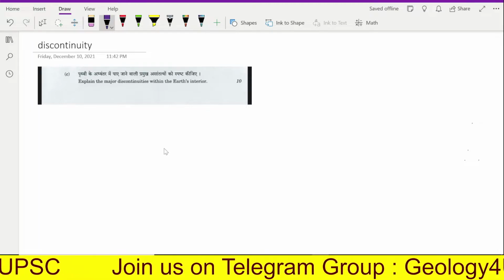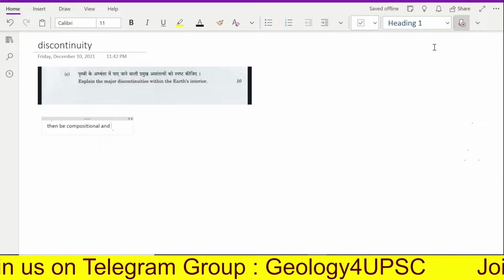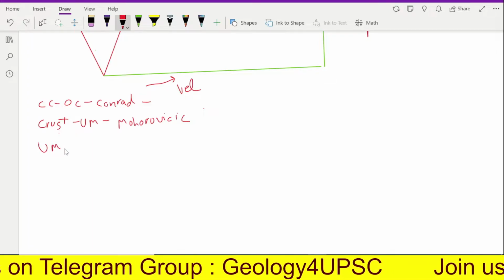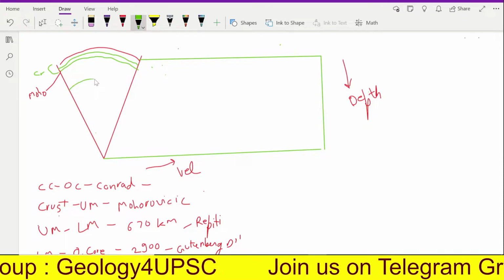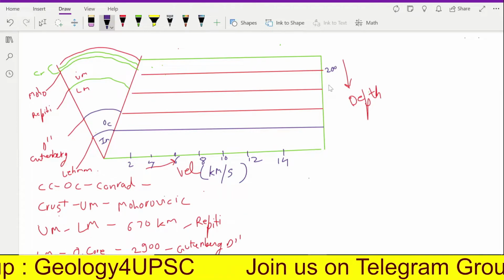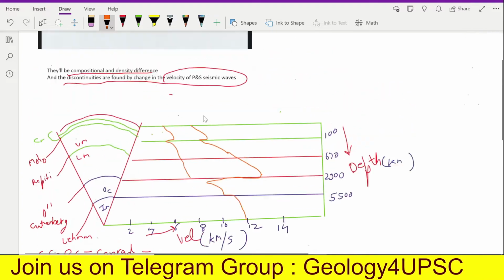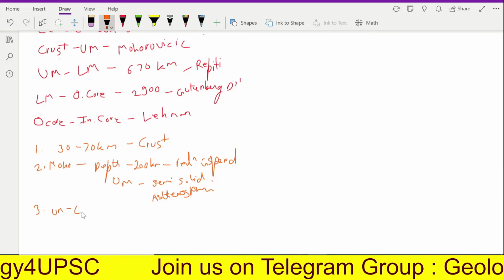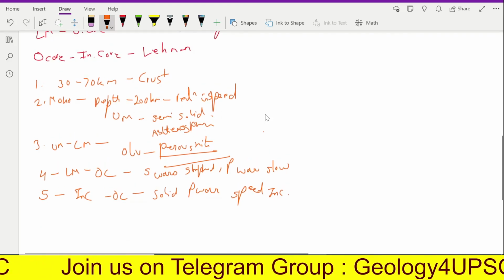Major discontinuity of the Earth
Major earth discontinuity
conrad lehman mohorovicic gutenberg

One stop solution to all geology/ geosciences related exams conducted by UPSC